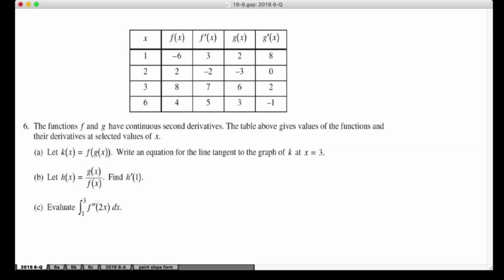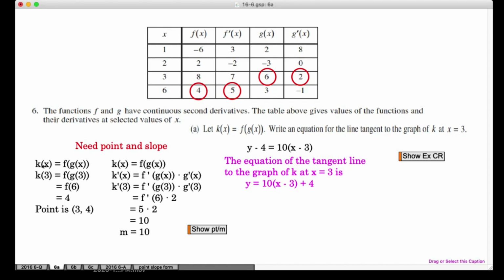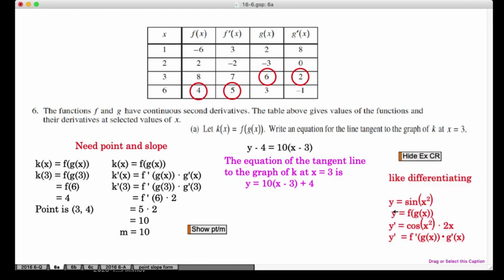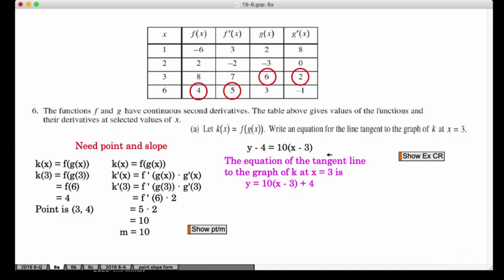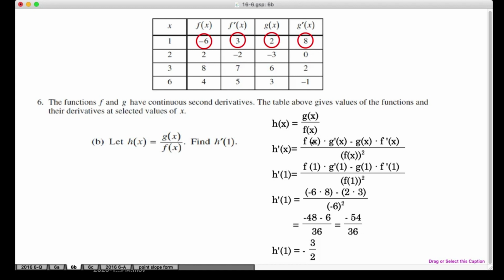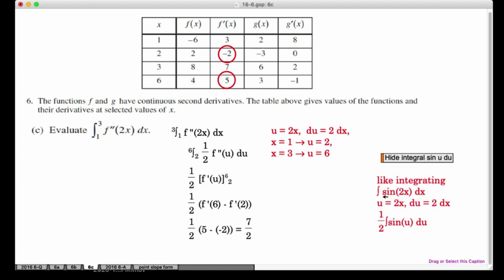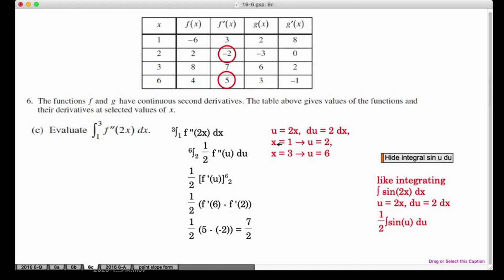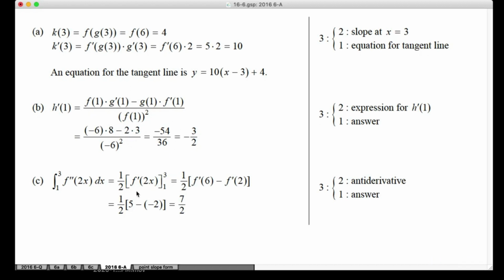AP Calculus AB 2016 Test Question 6 Review